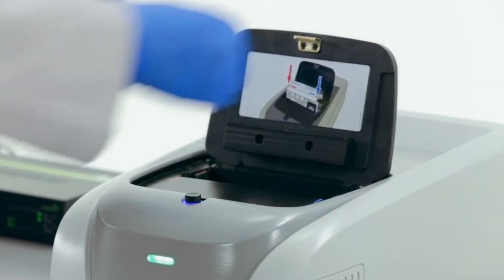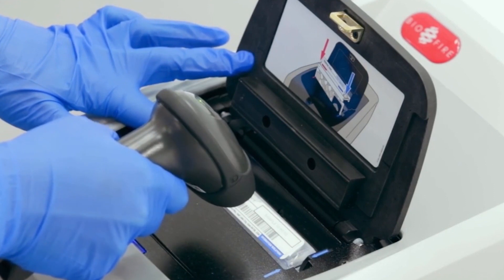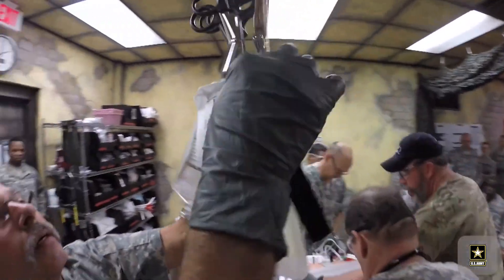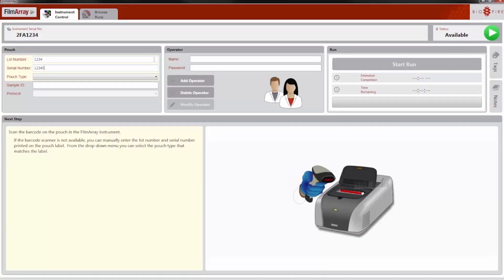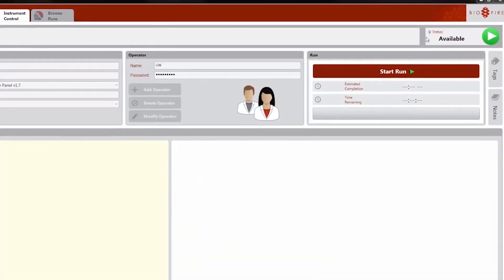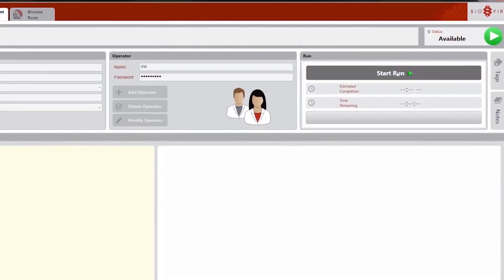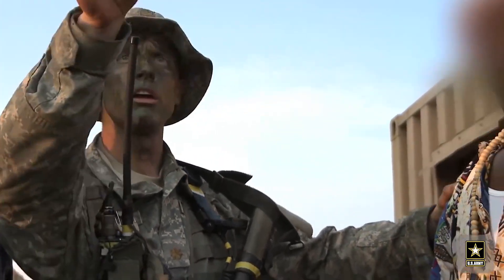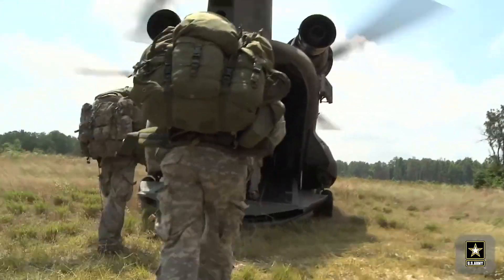U.S. Army Joint Project Management Office for Medical Countermeasures Systems (JPM-MCS)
The Next Generation Diagnostics System Increment 1 FilmArray®